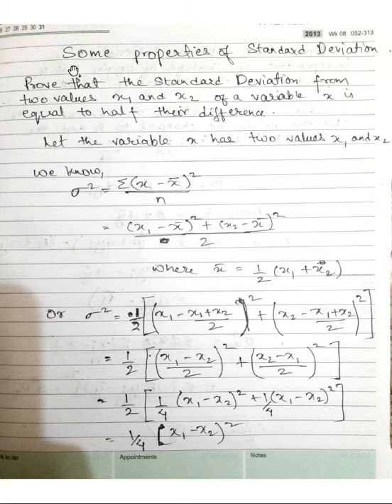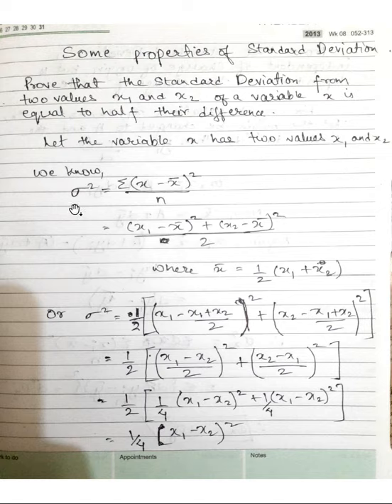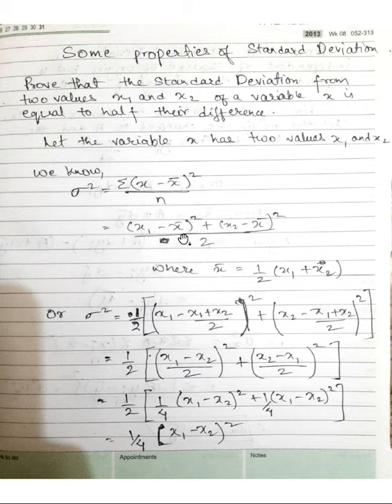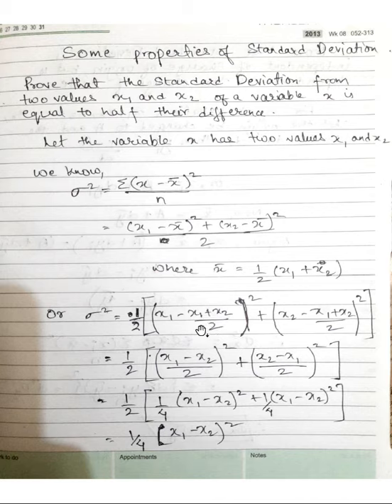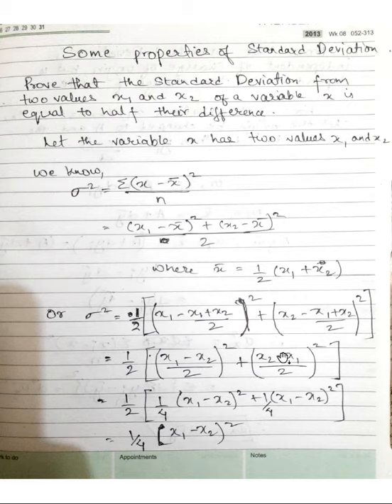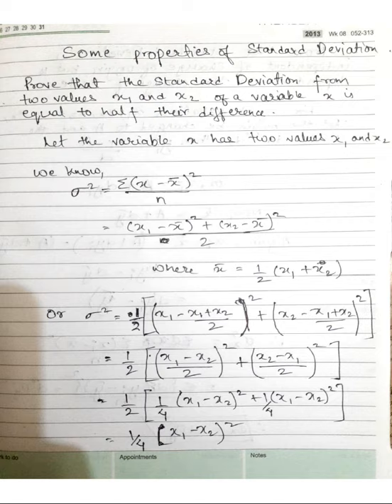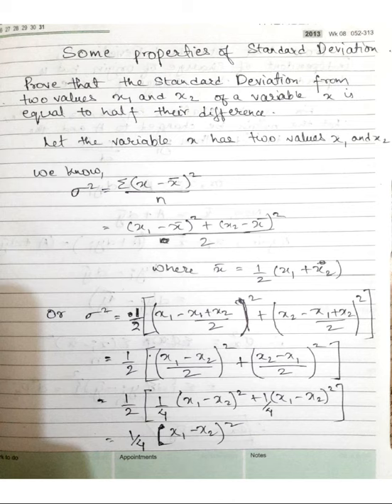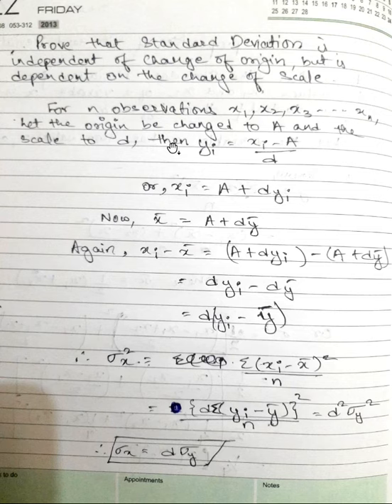properties of sd